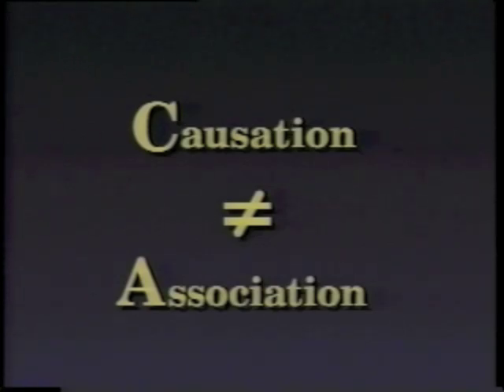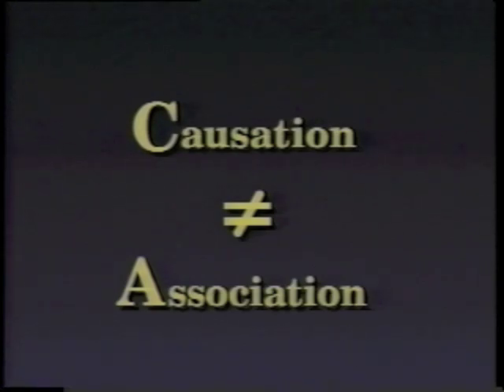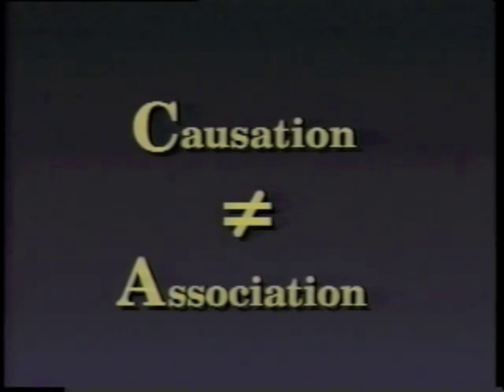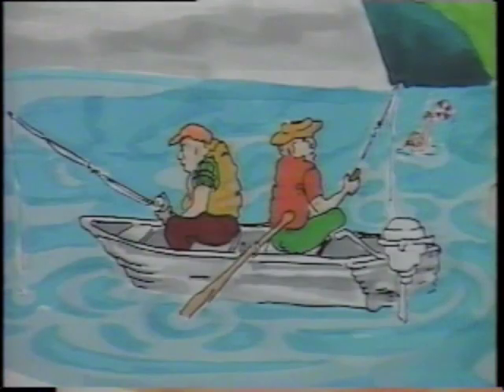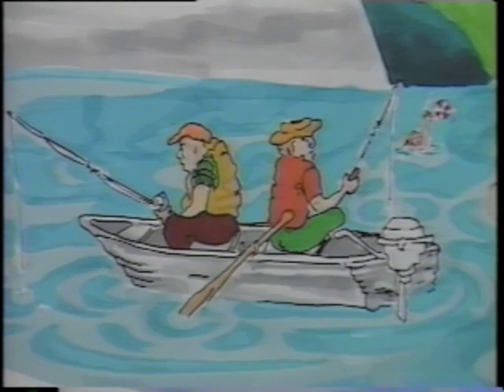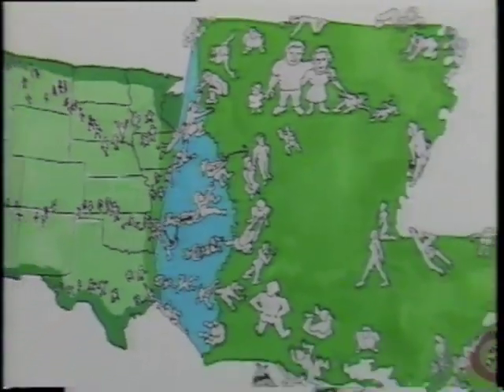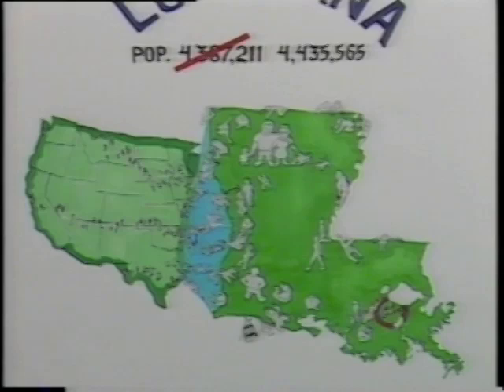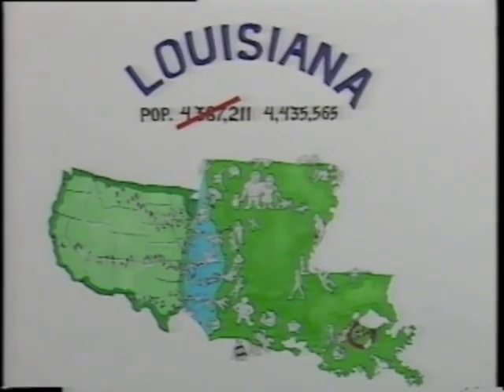Association and Causation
Examples demonstrate that associated variables do not necessarily have a cause-effect relationship.